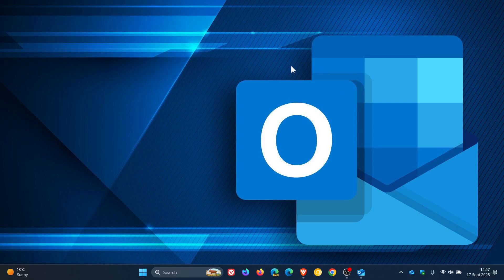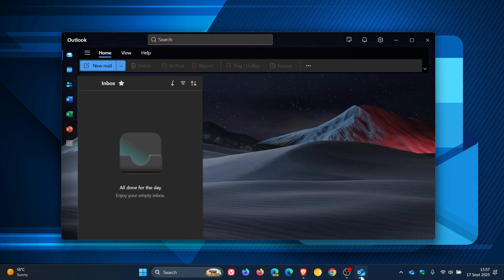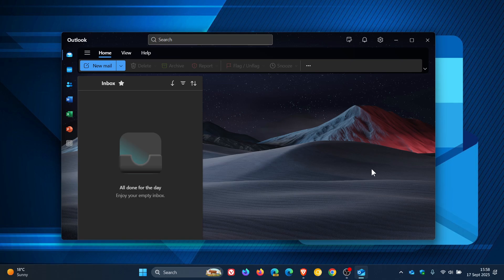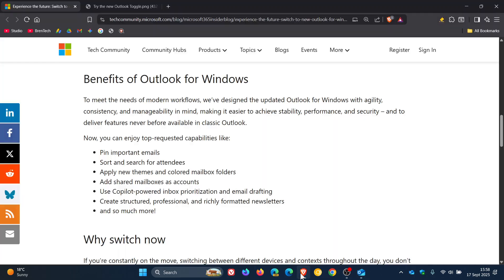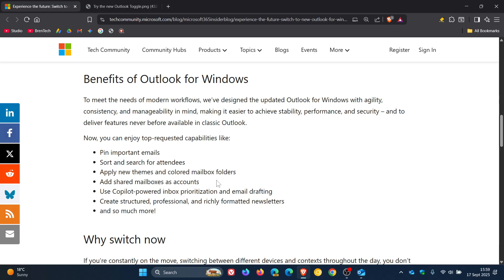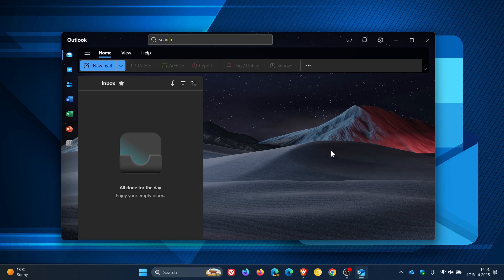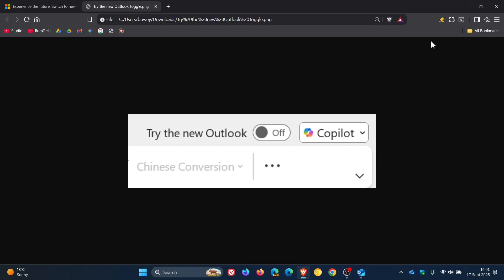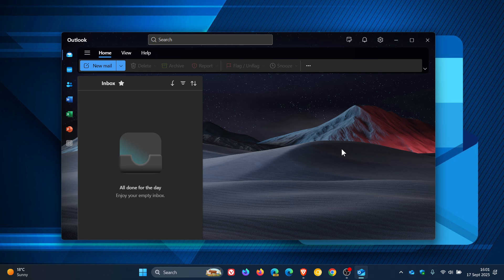Microsoft is Still on a Mission For You to Switch From Classic to New Outlook!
Microsoft says that Outlook for Windows includes long-requested tools.